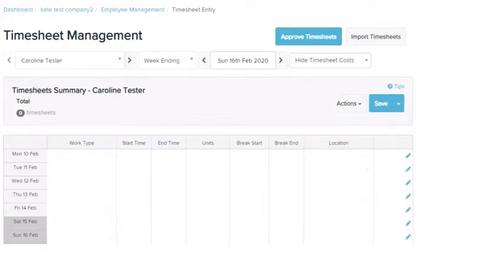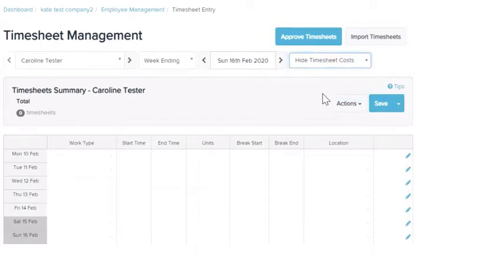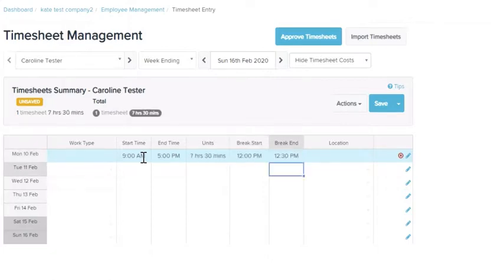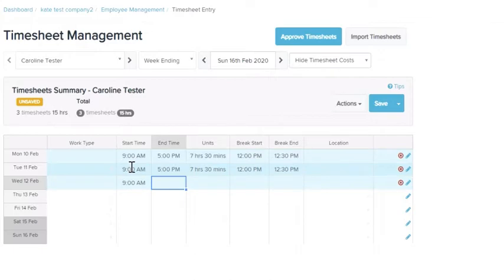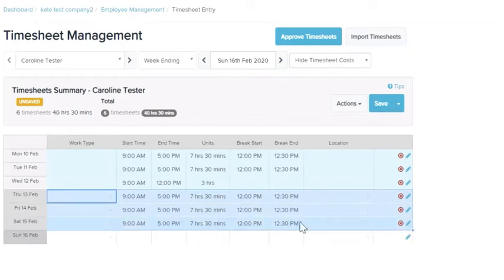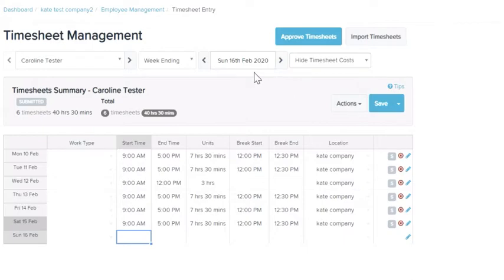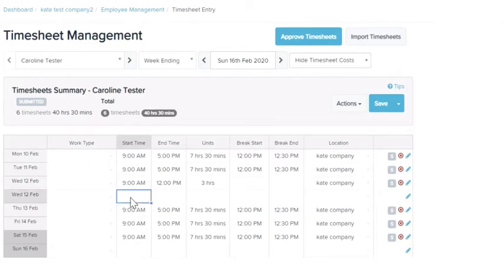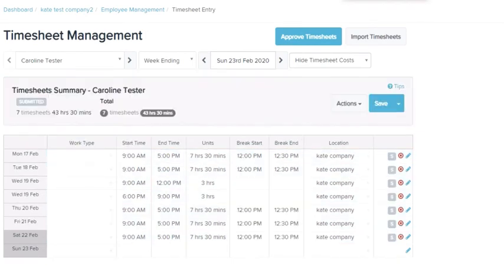Quick Demo: EI Payroll software - Using the Timesheet Management function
Easily track hours worked by your staff with the Timesheet Management function within EI Payroll.

When used in conjunction with the 'Roster Management' function, you can compare hours worked, against those rostered to audit and reconcile wages, overtime & benefits for each staff member, to ensure compliance with relevant legislation.